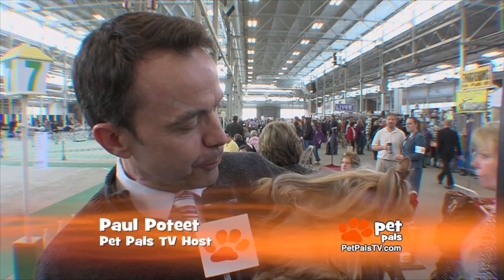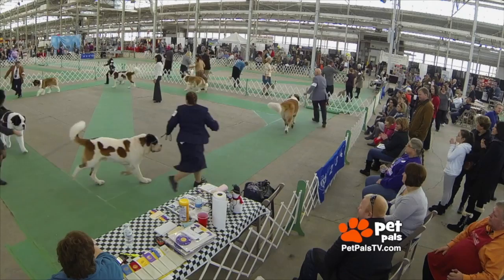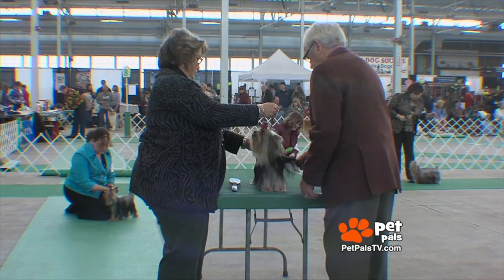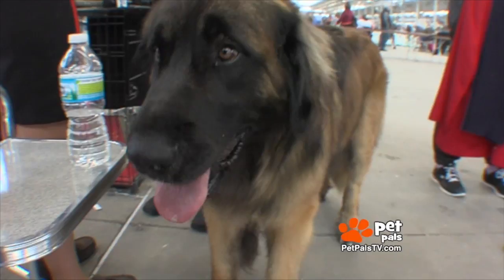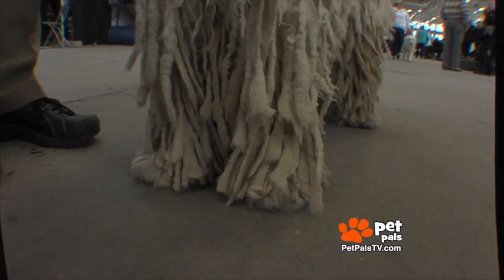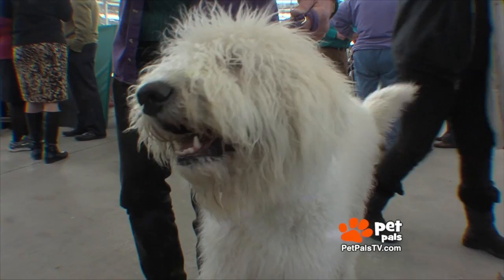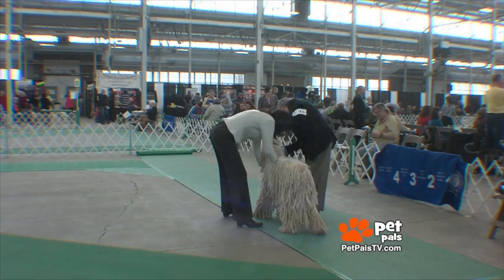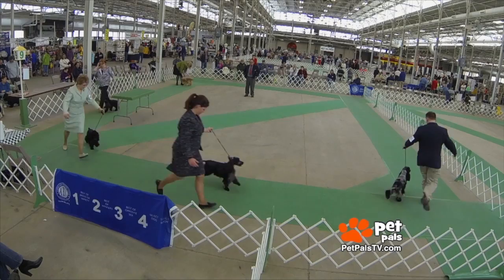Komondors - What's Up With That Hair?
Our Paul has a terrific visit to share with you at the Winter Classic Dog Show. You'll see some great breeds that know how to show off for the judges, and the camera!   Learn about the Komondor and how the hair is corded  Oh, and wait to you see the big female St Bernard who has a 'slobber fest' on Paul's shoulder. Usually it's just Paul's 'human' gal fans who slobber on him, right???